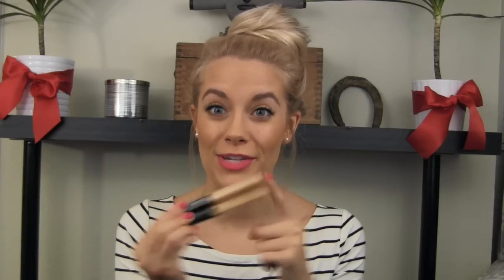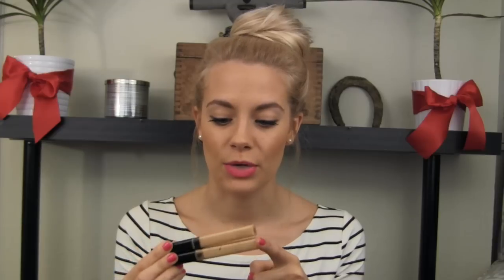2014 Favorites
Hey Everybody!

What I'm Wearing:
Top-
Watch-
Nail Polish-